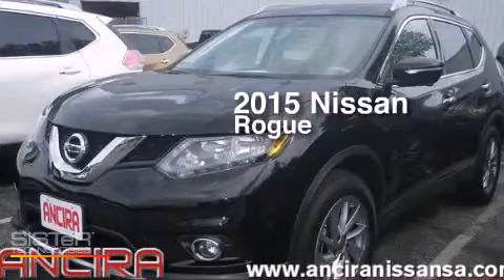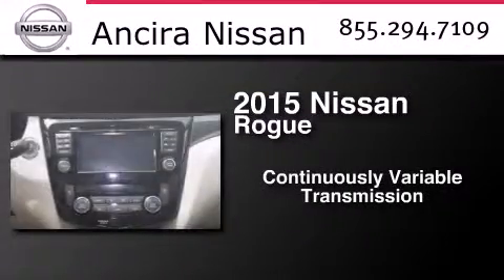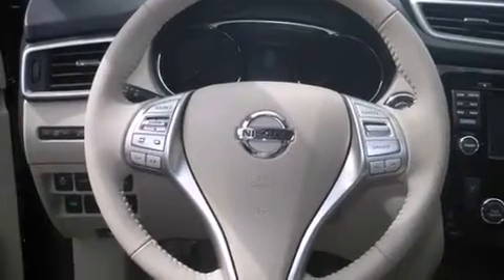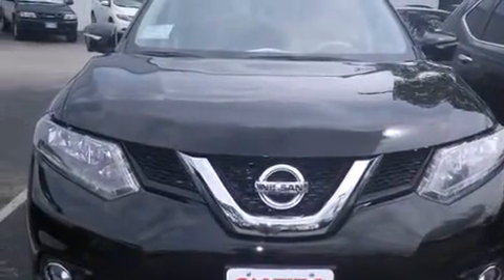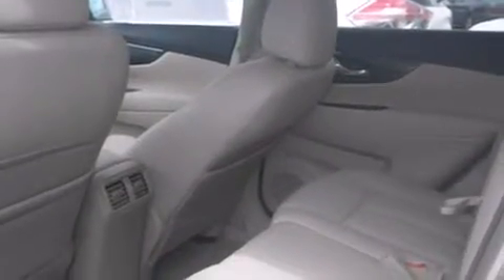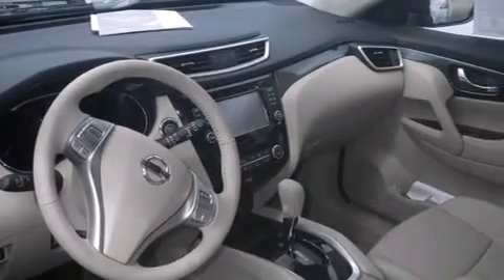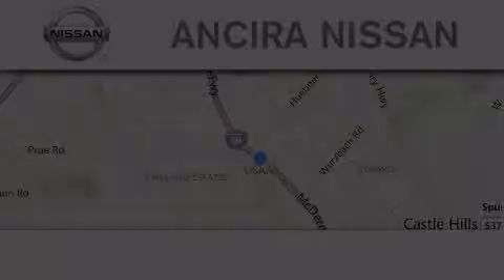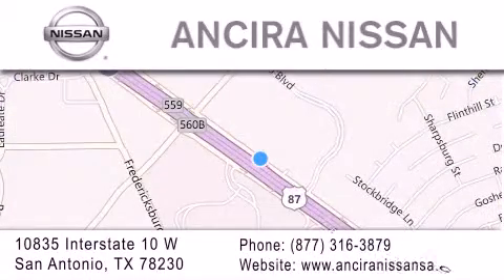New 2015 Nissan Rogue San Antonio | Austin TX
We have been honored to serve the San Antonio TX area , we promise that your experience at our dealership will exceed your expectations ! Year : 2015 Make : Nissan Model : Rogue Engine : 2.5L 4 cyls Trans . : CVT (Continuously Variable) Exterior : Super Black Interior : Bge Cloth Stock : 752958 Ancira Nissan 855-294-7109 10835 Interstate 10 West San Antonio , TX 78230